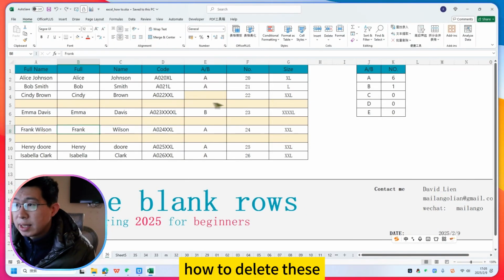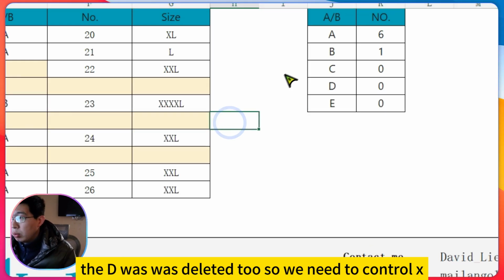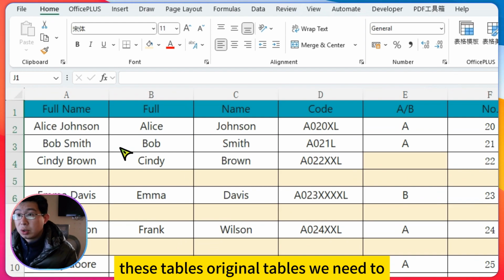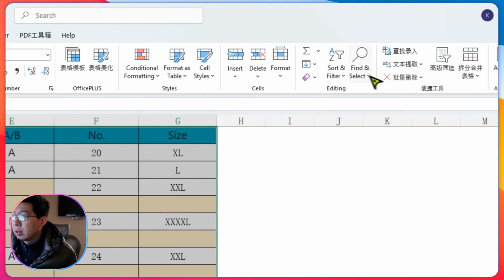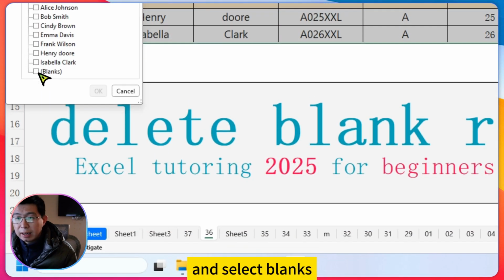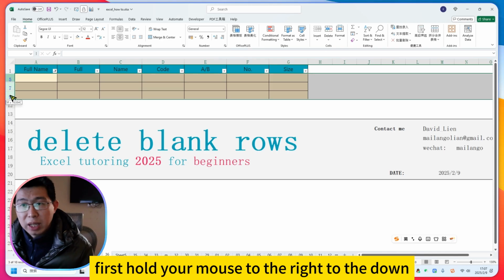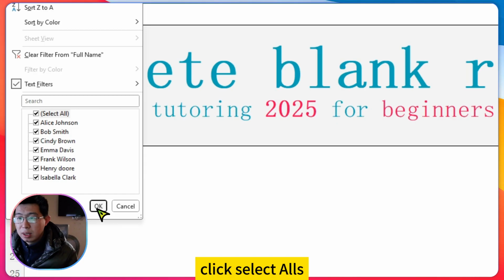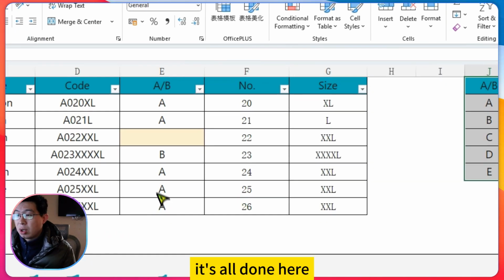excel how to delete blank rows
Filter and delete blank rows in spreadsheet
How to remove blank rows using filtering
Excel: filter blank rows for deletion
Remove blank rows from table by filtering